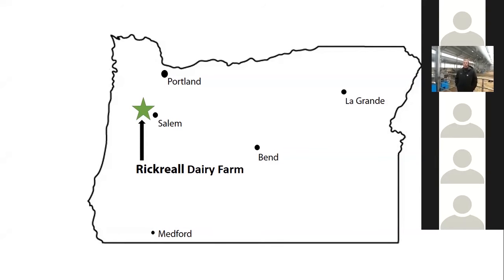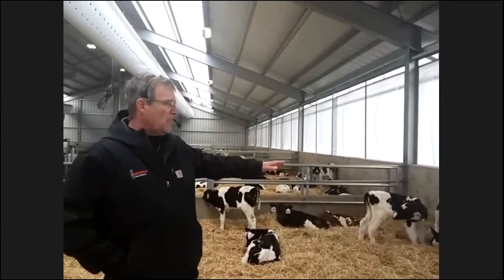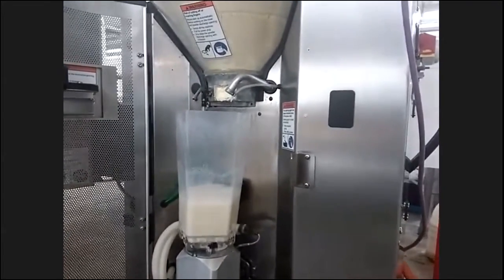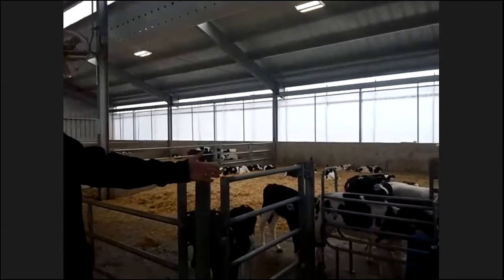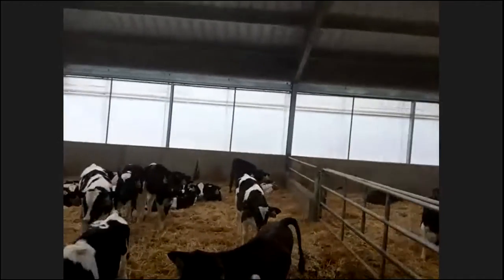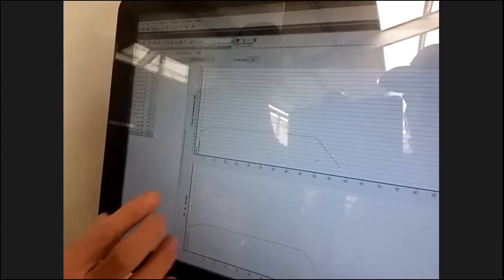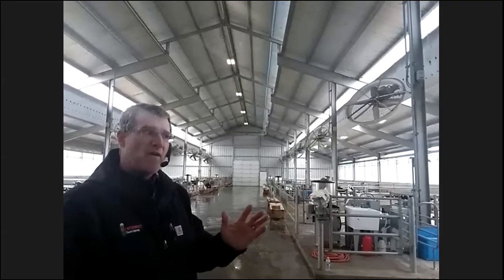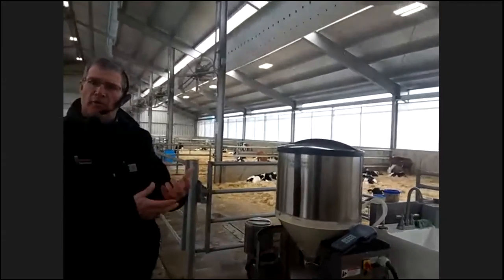Virtual Field Trip- Rickreall Dairy Calf Barn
A tour of Rickreall Dairy's state-of-the-art calf barn with Oregon Dairy Farmer Louie Kazemier.